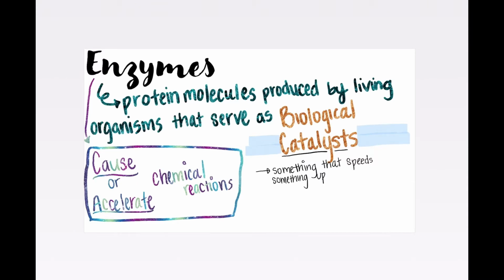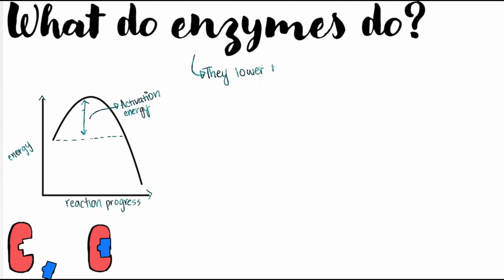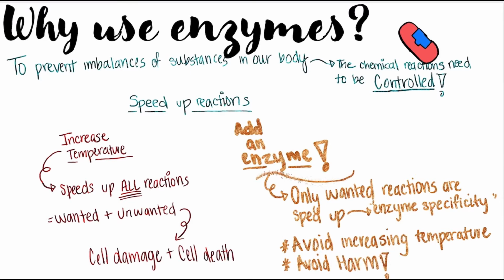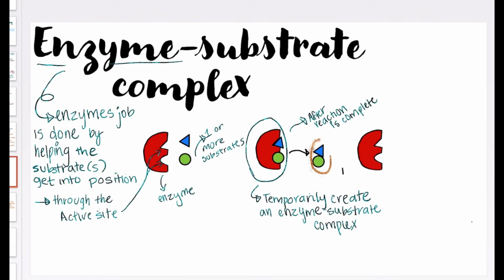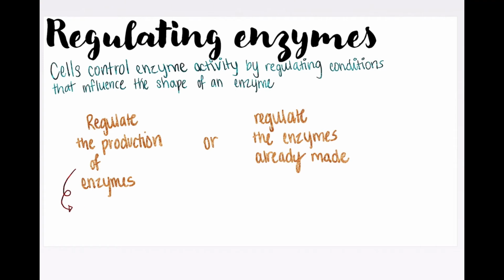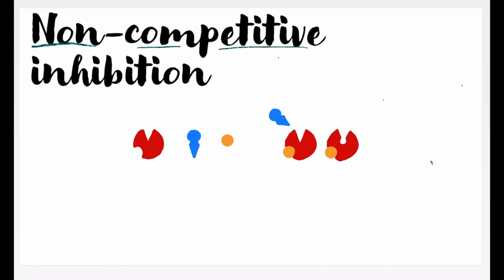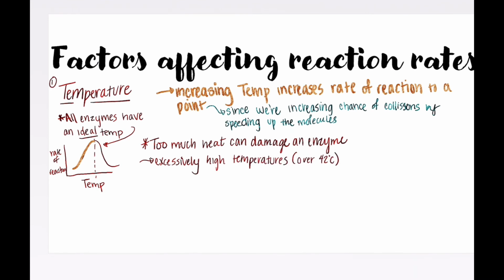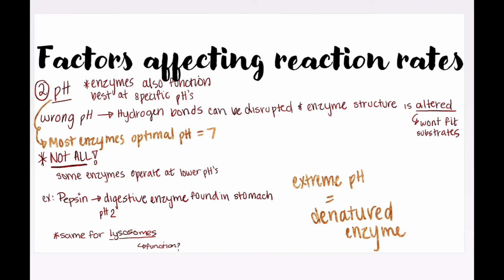AP Biology Unit 3 Topics 3.1 - 3.3 ~ Enzymes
Notes on Topics 3.1 thru 3.3 on enzymes for Unit 3